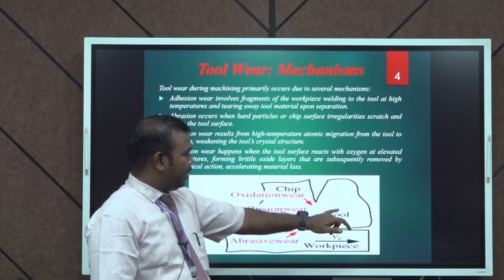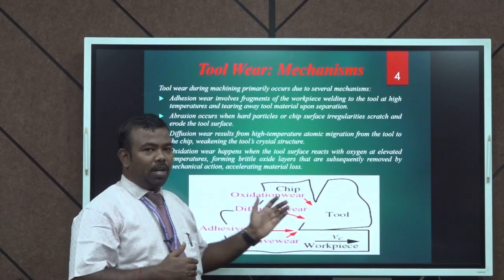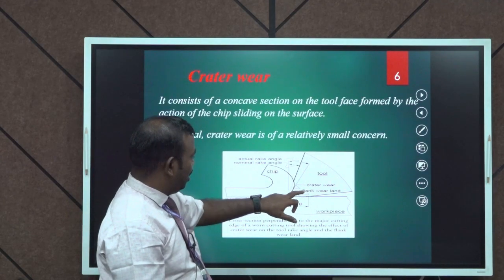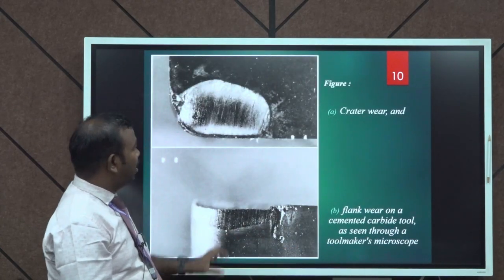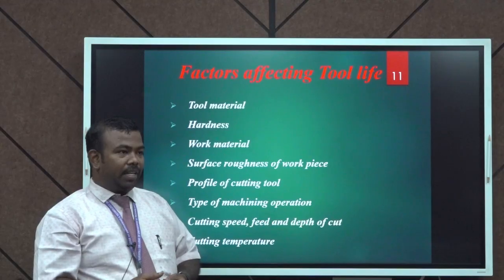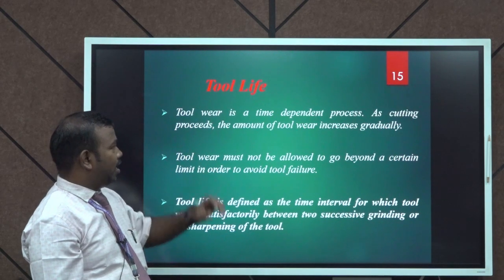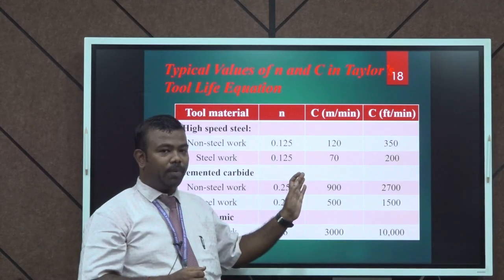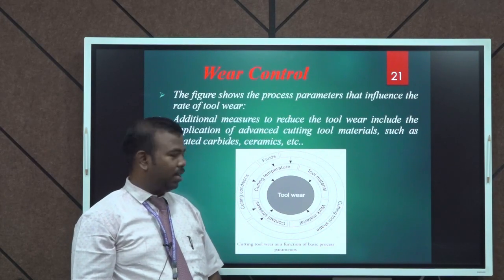Tool Wear and Tool Life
In this lecture, Dr. P. Narayanasamy, Associate Professor of Mechanical Engineering at Kamaraj College of Engineering and Technology, explains the concepts of tool wear and tool life in machining operations. The video covers modes of tool failure, wear mechanisms such as adhesion, abrasion, diffusion, and oxidation, and provides an in-depth look at preferred wear patterns like crater and flank wear. The Taylor tool life equation is introduced to correlate cutting speed with tool life, and practical methods for monitoring and extending tool usability are discussed. This video is ideal for mechanical engineering students and industry professionals seeking insights into machining efficiency and tool performance.